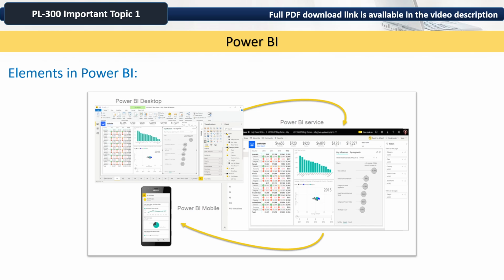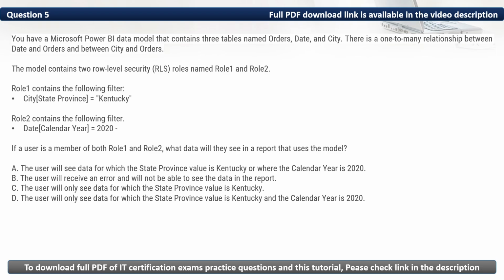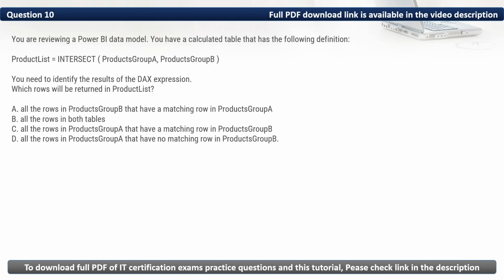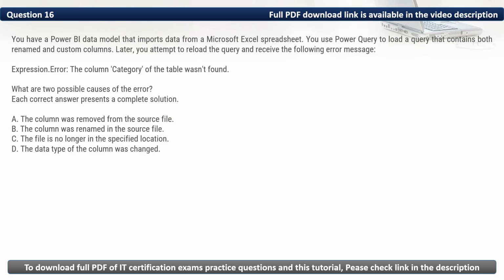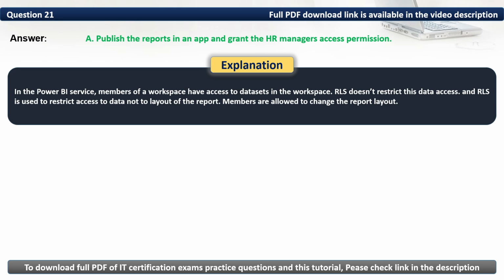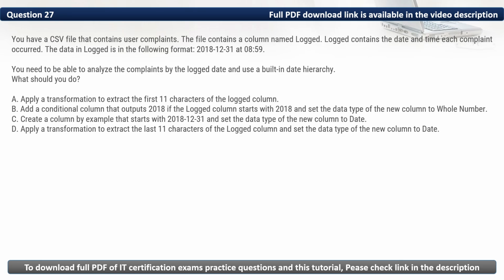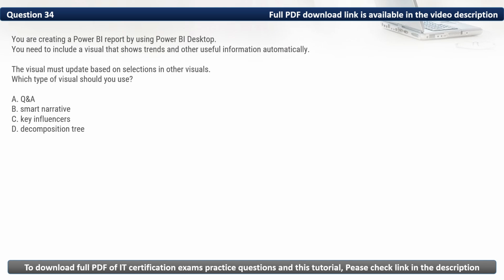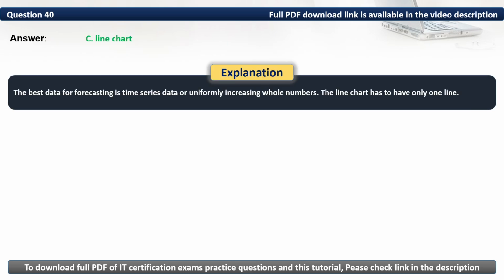PL-300 Exam: Power BI Data Analyst | Important Questions for 100% Guaranteed PASS! | Free PDF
PL-300 Microsoft Power BI Data Analyst Exam Preparation Series - Part-1
🔥Our motive is to help you succeed in PL-300 exam in one-shot🔥
This video is "PART-1" of PL-300 exam "IMPORTANT TOPICS", Other episodes are in queue to be published.

Microsoft Power BI Data Analyst